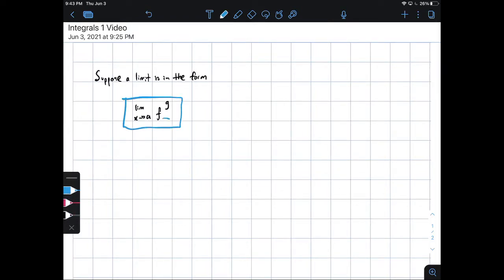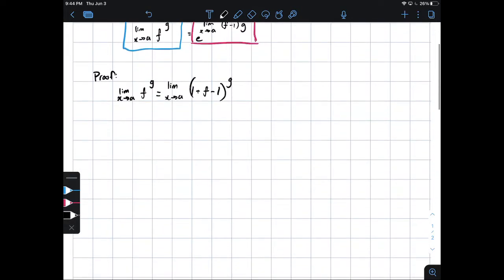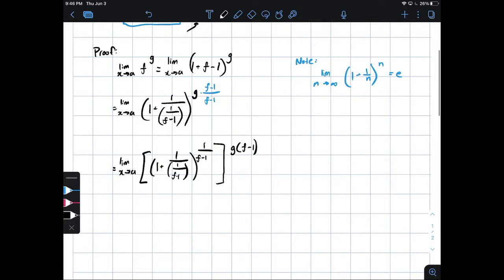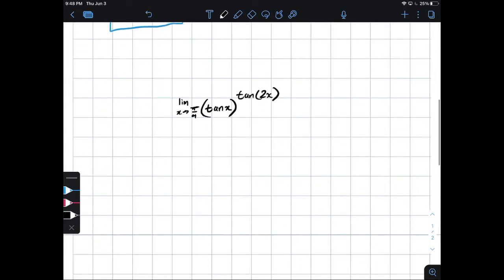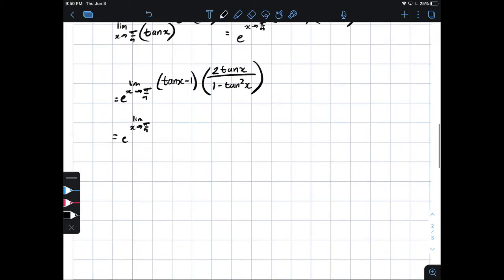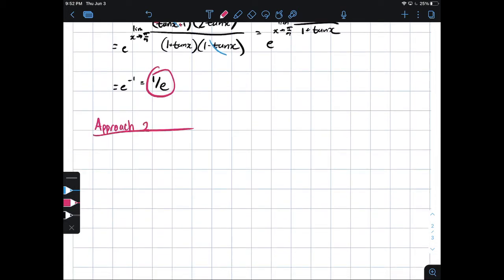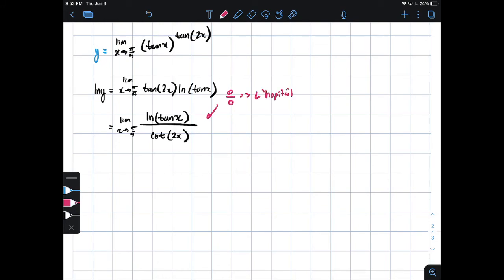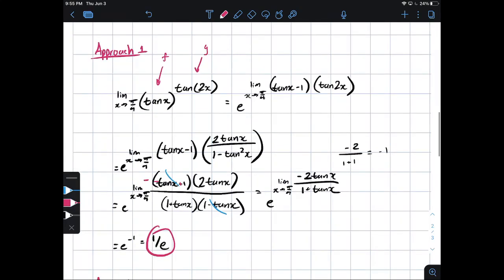limit video 1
in this video we tackle an interesting limit i stumbled across on instagram with the help of a neat identity and some basic trig

**NOTE: i said integral many times, i'm not sure why - it's a limit problem haha